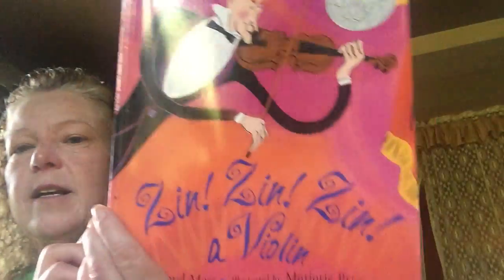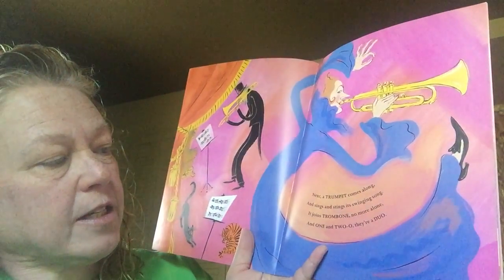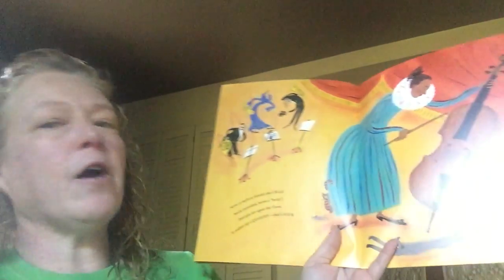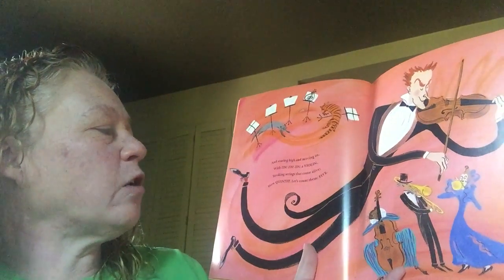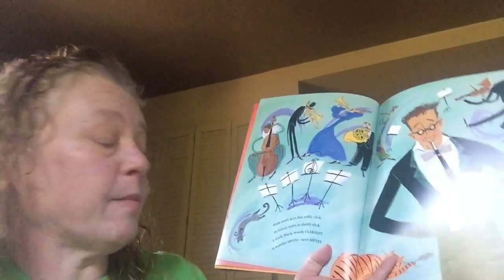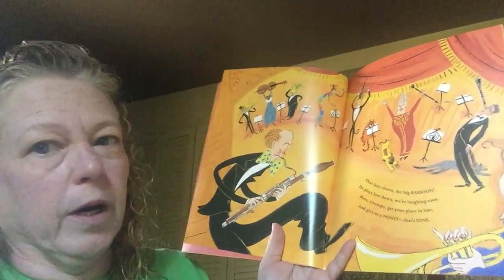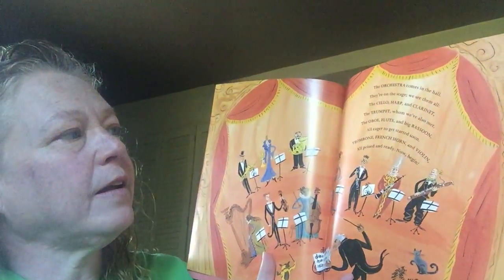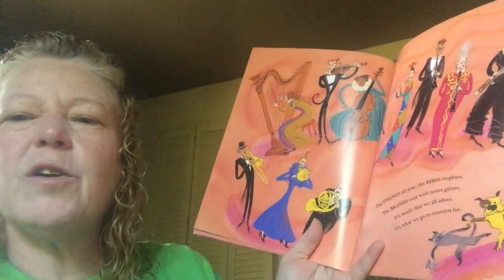Ms. Karen reads “Zin! Zin! Zin! a Violin” by Lloyd Moss/illustrated by Marjorie Priceman